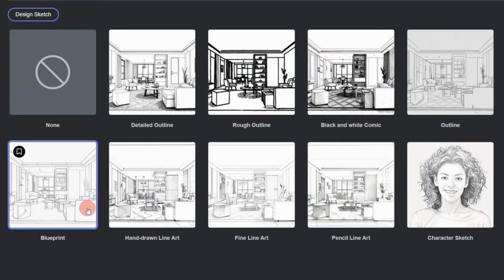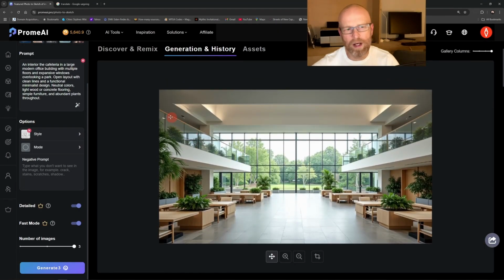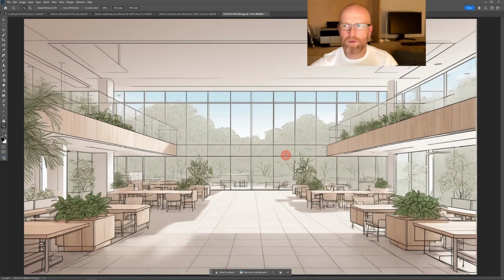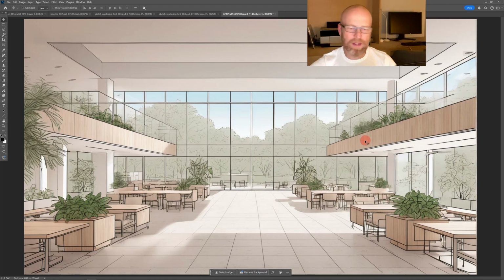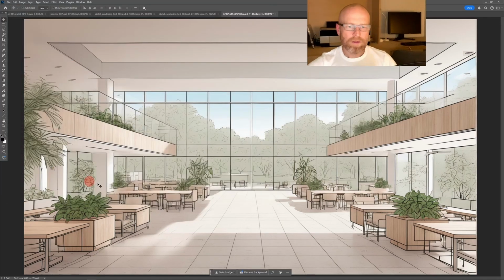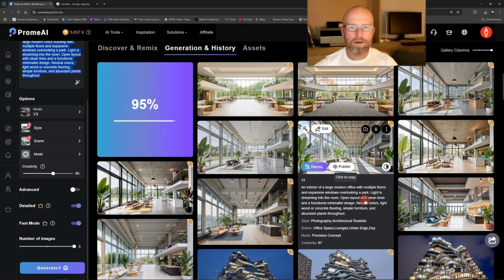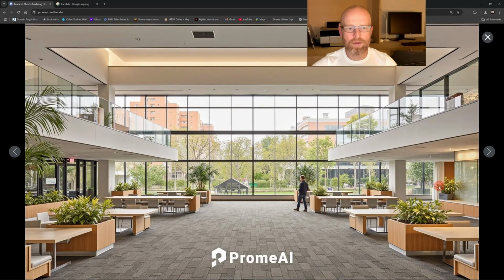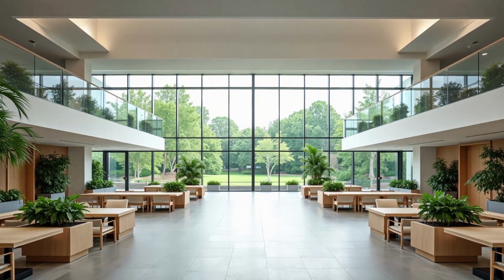Turn Architectural Images into Editable Sketches | AI for Architects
In this video, I show a practical workflow for turning an architectural image or render into an editable sketch using PromeAI and Photoshop.

The idea is simple: take an image, convert it into a sketch, make fast geometry changes in Photoshop, and then send it back into PromeAI for a new AI rendering. This can be useful in concept development when you want to test changes to ceiling geometry, lines, details, lighting, furniture, or spatial ideas without rebuilding the whole scene from scratch.

This is not just about making a nice AI image. It is about using AI as part of a more controlled architectural workflow, where the architect can still guide the geometry, composition, and design intention.

Timestamps:
00:00 Image to editable sketch workflow
00:30 Creating a precise sketch in PromeAI
01:04 Choosing the sketch to edit
01:45 Moving the sketch into Photoshop
03:19 Sending the edited sketch back to PromeAI
04:23 Reviewing the AI render results
05:32 Final workflow takeaway

For the full workflow, see ProMeAI Masterclass for Architects on Cadman.dk